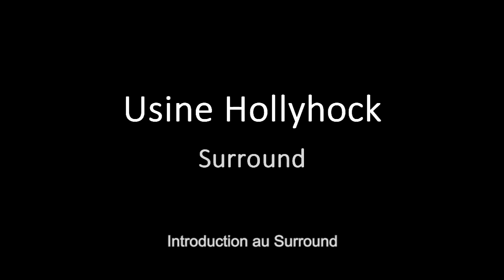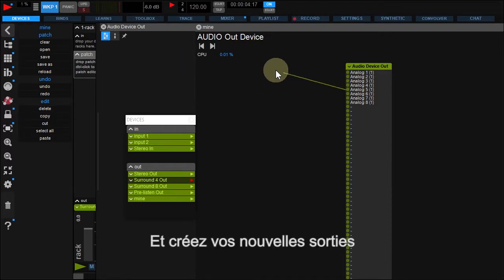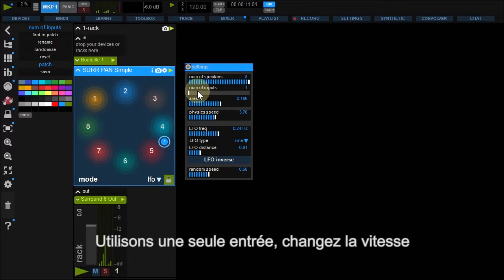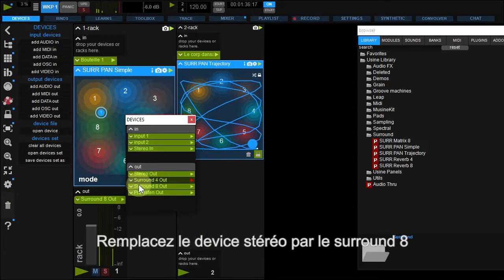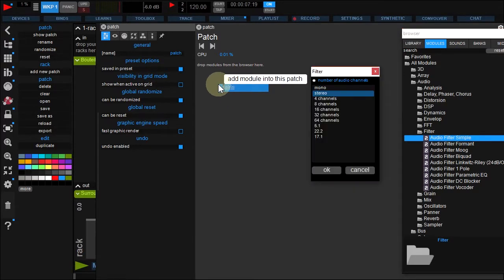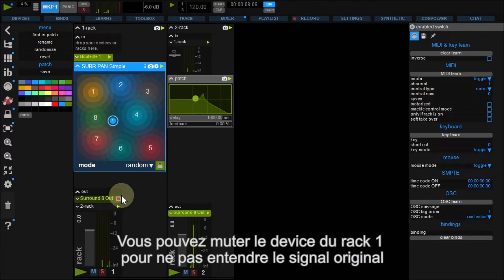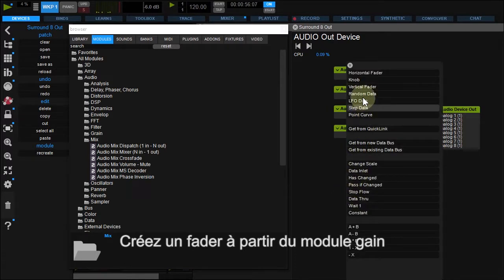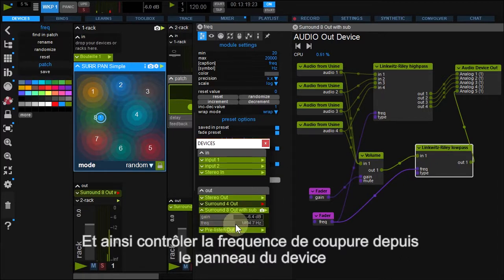11 Tutoriel Sensomusic Usine: le surround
Usine est une station de travail Surround complète. Tous les modules audio (samplers, filtres, delays, etc.) et les bus internes dans Usine fonctionnent nativement en 64 canaux.

Dans cette vidéo, vous apprendrez comment:

• Utiliser les devices surround et comment ils sont connectés à la carte son,
• Utiliser les patches SURR PAN simple X4 et SURR PAN x4,
• Gérer l'espace des haut-parleurs,
• Ajouter de la réverbération surround,
• Créer de petits patches surround,
• Gérer les subwoofers,